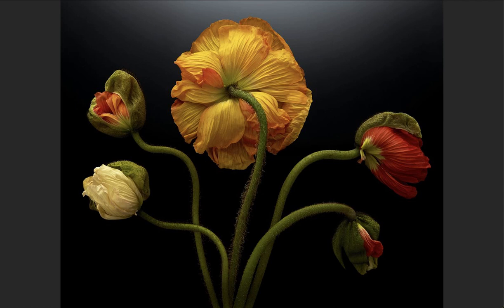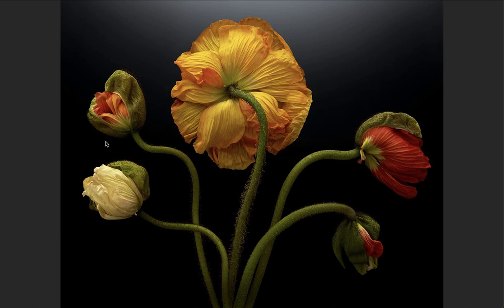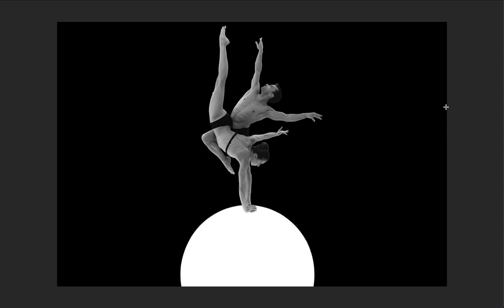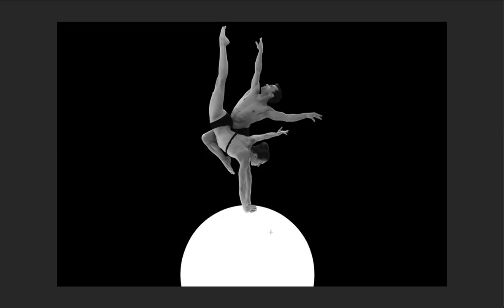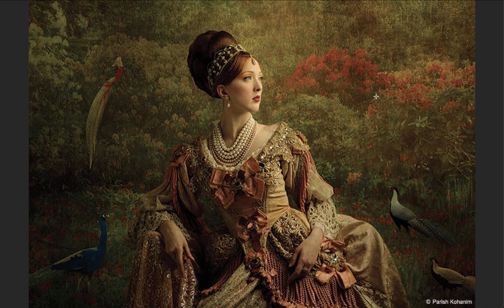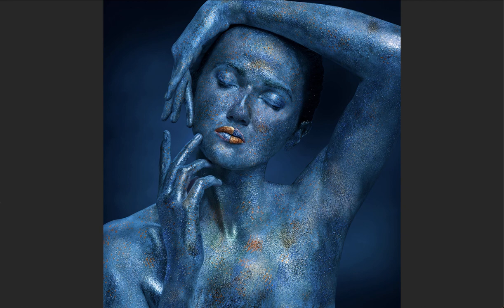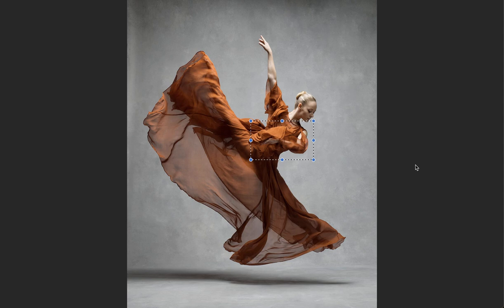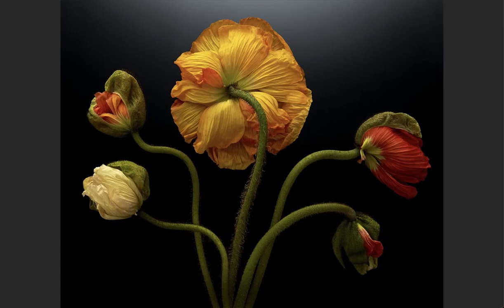What Makes this Photo Great: Parish Kohanim, #12